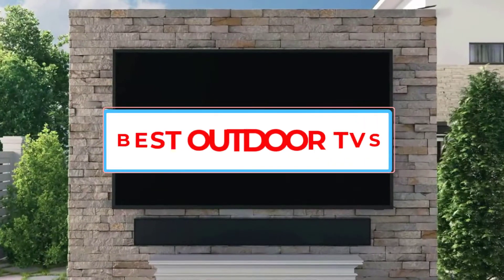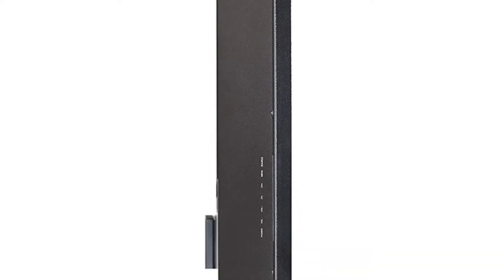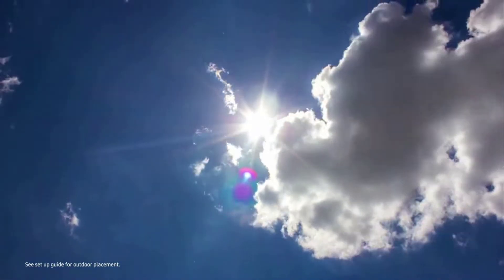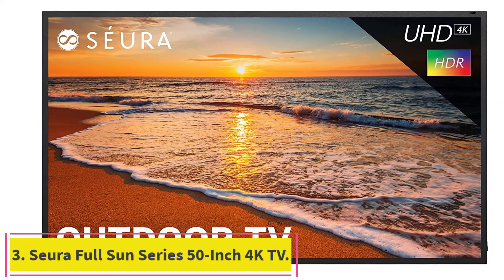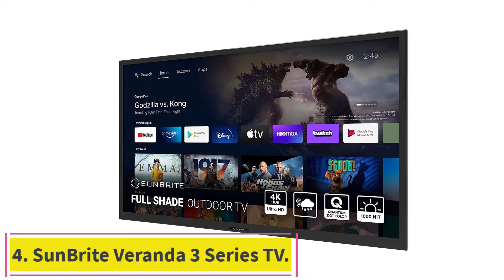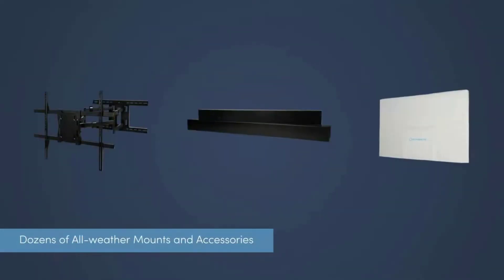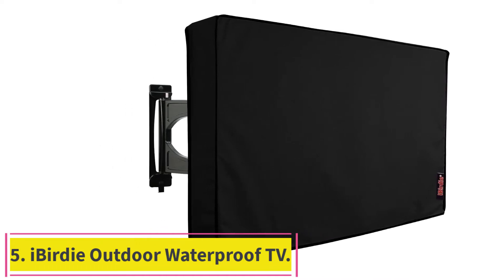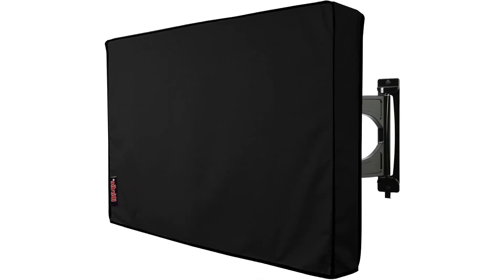BEST OUTDOOR TV's in 2022 | Top 5 Best Outdoor Weatherproof TV - Review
📌Product Link📌:
1. Furrion Aurora 43-inch Full Shade Outdoor TV.

2. SAMSUNG 55-inch Outdoor TV.

3. Seura Full Sun Series 50-Inch 4K UHD HDR TV.

4. SunBrite Veranda 3 Series Outdoor Smart TV (55-Inch).

5. iBirdie Outdoor Waterproof and Weatherproof TV.

In this video, we listed the BEST OUTDOOR TV's in 2022